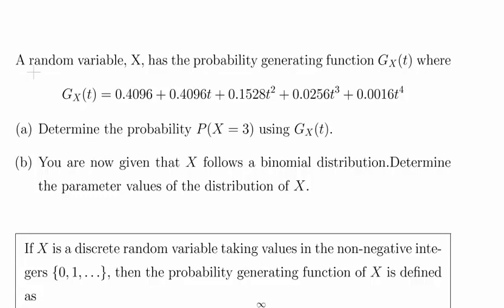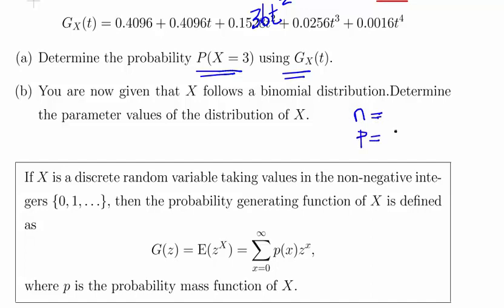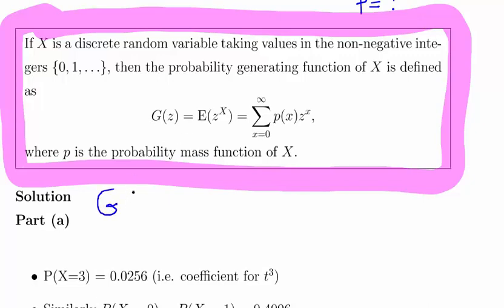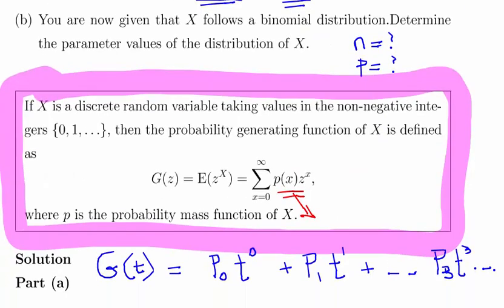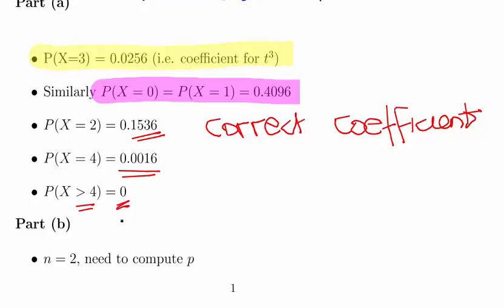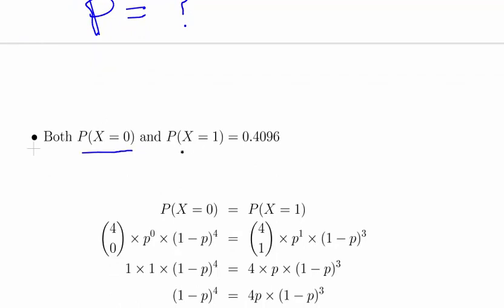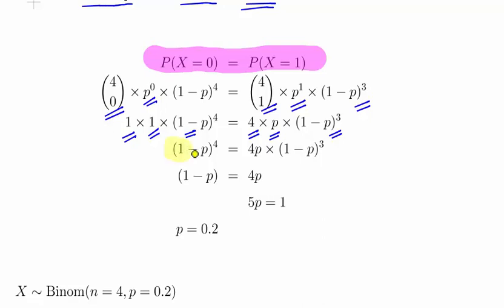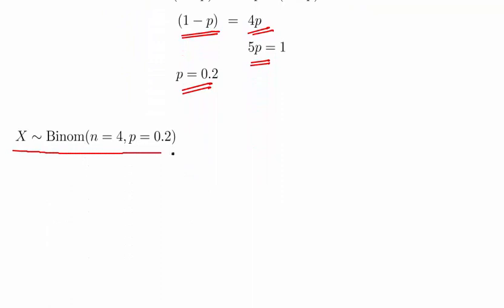Probability Generating Functions - Worked Example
StatsResource.github.io | Probability Distributions | Probability Generating Functions - Worked Example